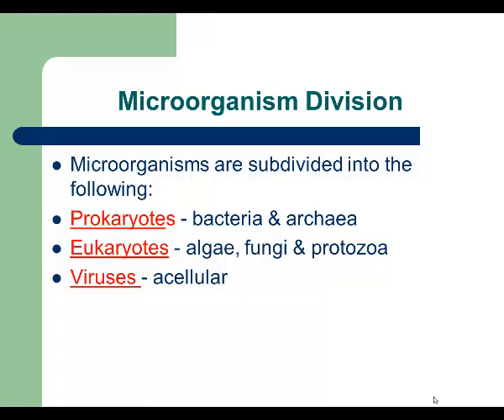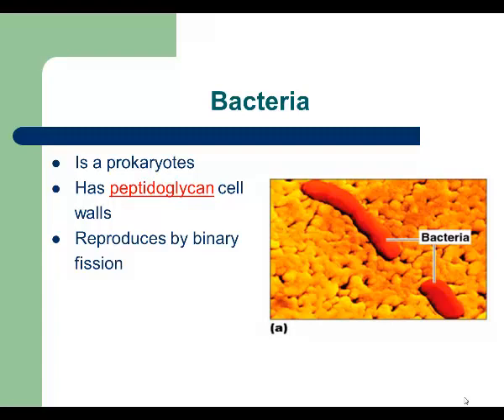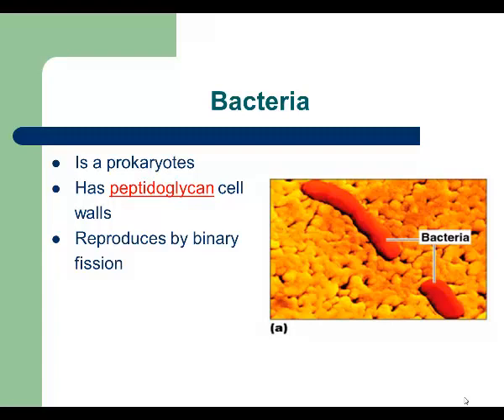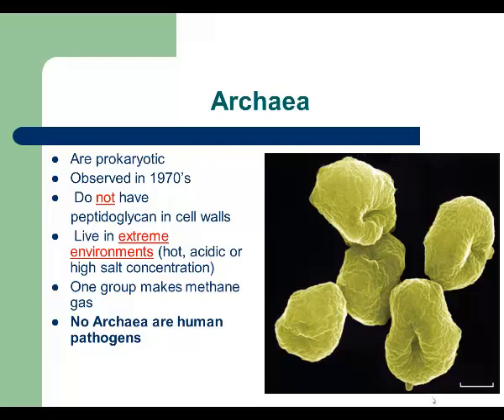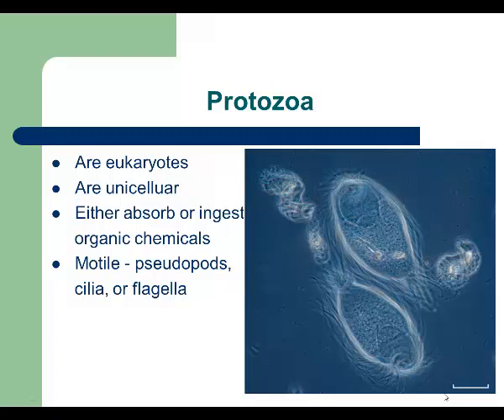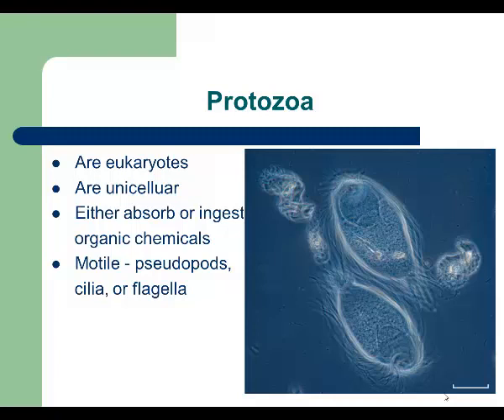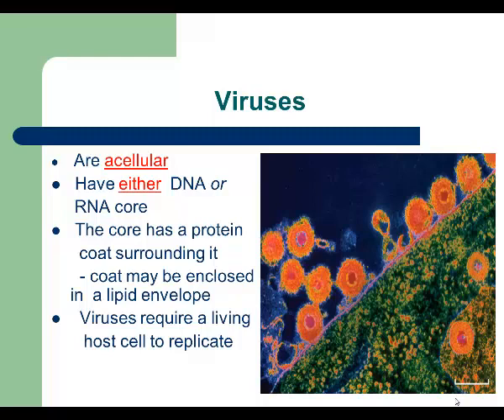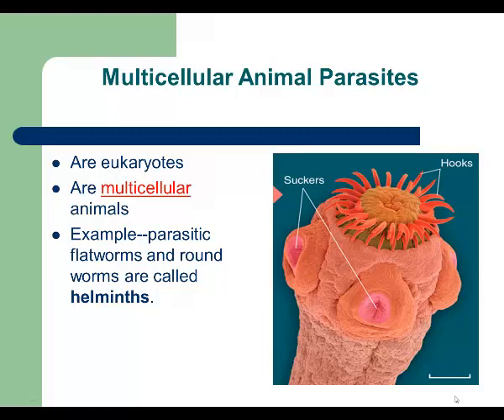Biol 211 Audio Lesson 1 Introduction Part 2